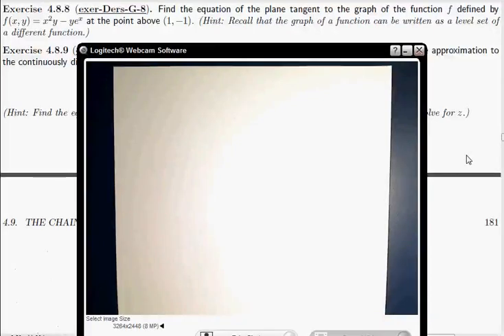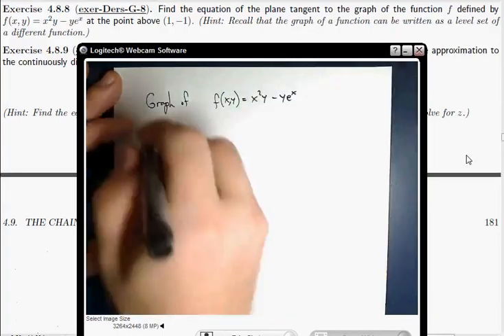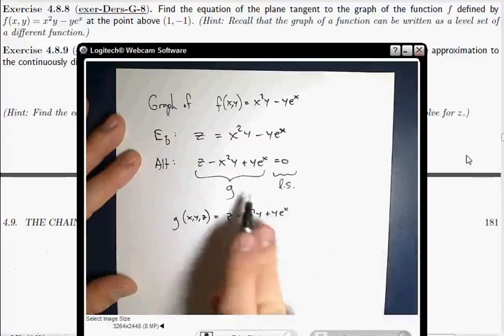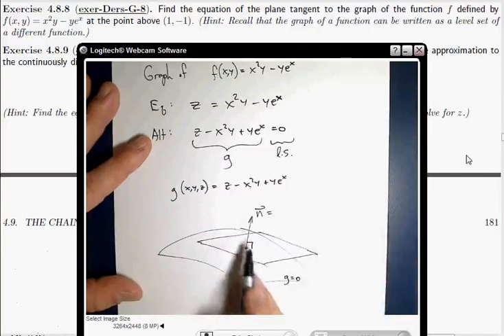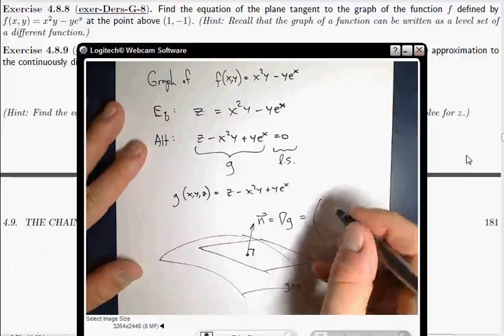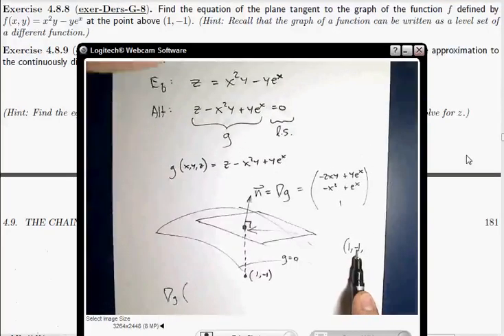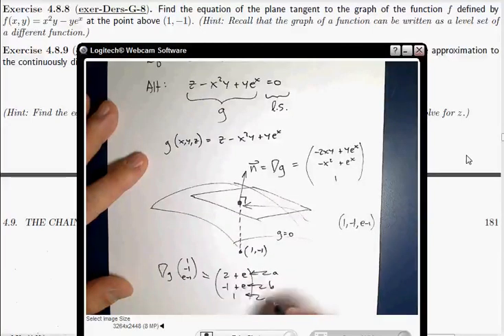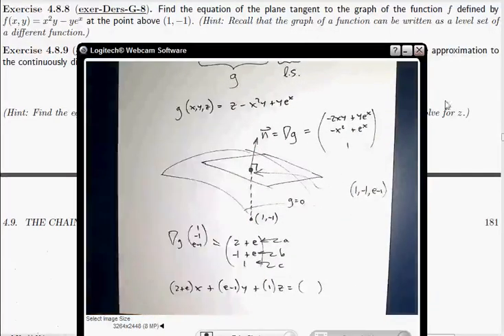Solution to Exercise Ders G 8